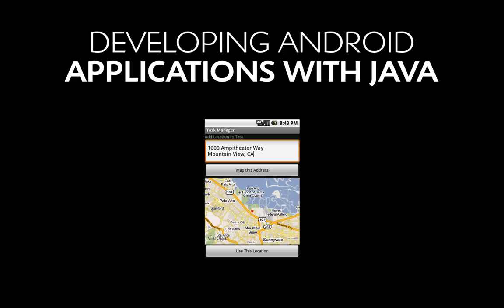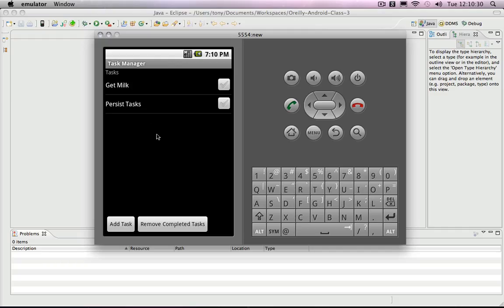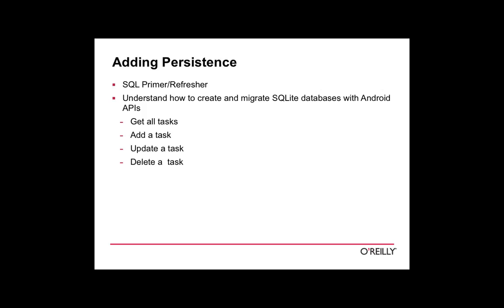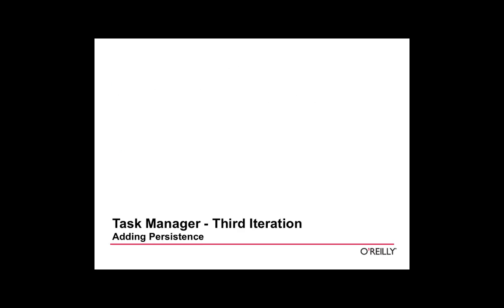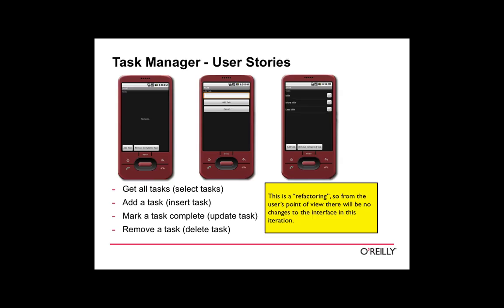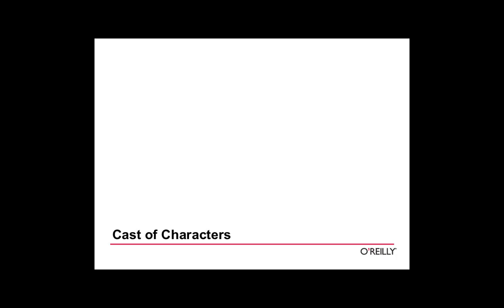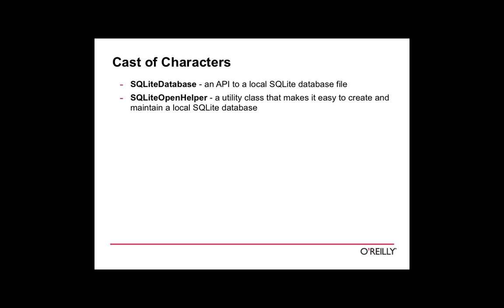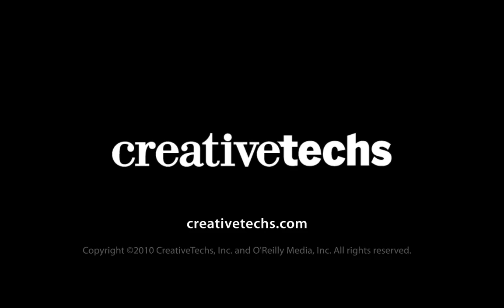Adding Persistence to our Task Manager using SQLite